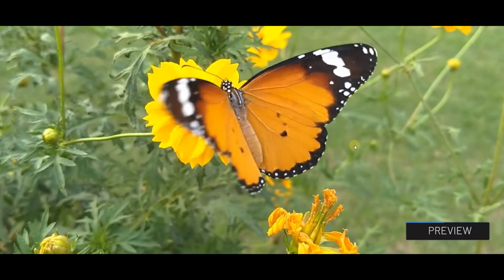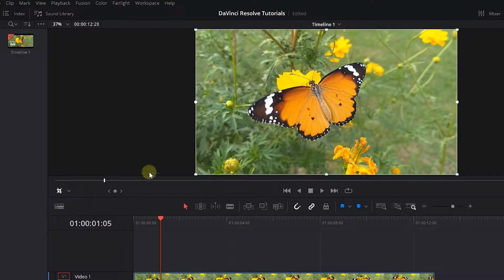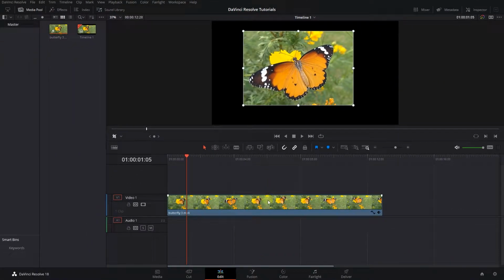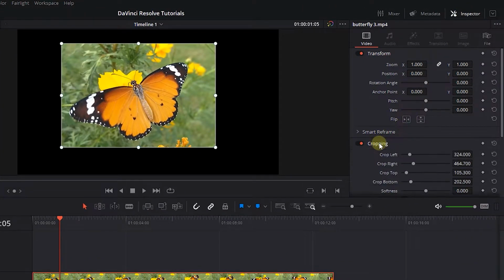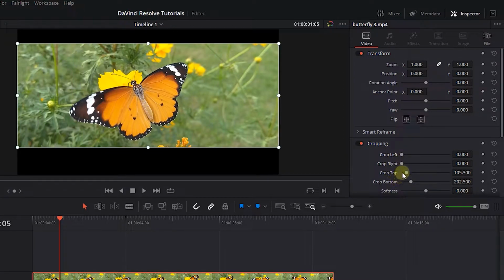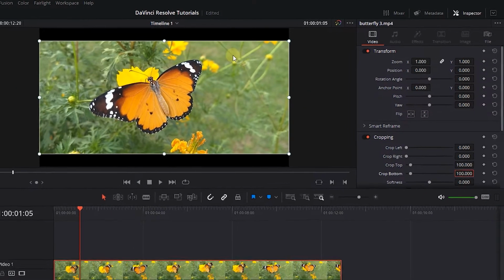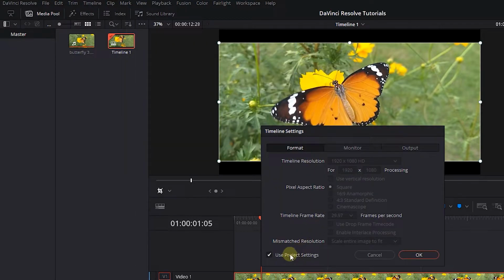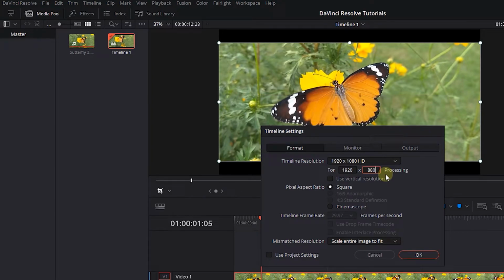How to CROP VIDEO in Davinci Resolve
To crop a video in Davinci Resolve, use the viewer's crop tool by selecting it from the dropdown or adjust the cropping values in the inspector panel. You can create cinematic wide videos by cropping and changing the timeline settings for a customized output.

How to CROP VIDEO in Davinci Resolve Chapters:
00:00 crop video in viewer
00:15 crop video in the inspector
00:26 create wide video in davinci resolve
00:49 deliver video

Are you wondering how to crop video in Davinci Resolve? Look no further! In just a few simple steps, you'll learn how to crop video fast in Davinci Resolve, creating a cinematic wide video that will surely impress.

To get started, open your video in Davinci Resolve and navigate to the bottom of the viewer. Click on the dropdown menu and select "crop". Now, you have the power to drag the sides of the video and crop it according to your liking. It's as easy as that!

But wait, there's more! Another handy method to crop video in Davinci Resolve is to utilize the inspector panel. Select the video and open up the inspector panel. Within this panel, you'll find the cropping option. Here, you can increase the crop on the left, right, top, and bottom based on your specific needs. This allows for precise adjustment and customization. If you're aiming for a cinematic look, don't forget to set the crop top and bottom to 100 for that added flair.

Now, it's time to fine-tune the settings further. Right-click on the timeline and select "timelines, timeline settings". Uncheck the box that says "use project settings" and set the video height to be 880. This means subtracting 200 from the original resolution of 1080. To ensure the best quality, set the mismatched resolution to center crop with no resizing. Once you've adjusted these settings, click OK and move on to the next step.

Head over to the deliver page and render your newly cropped video. Voila! Your cinematic wide video is now complete. With just a few clicks and a minute of your time, you've successfully cropped your video in Davinci Resolve. Enjoy the impressive results and share your masterpiece with the world!